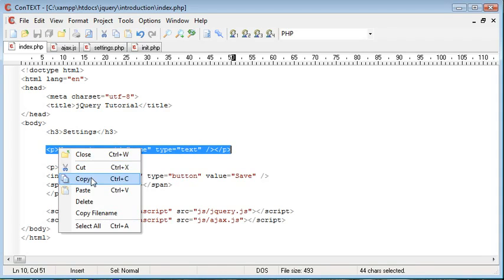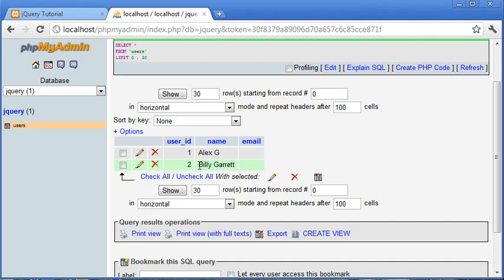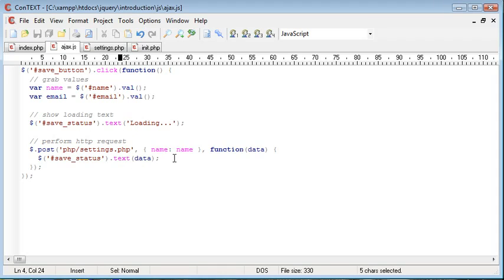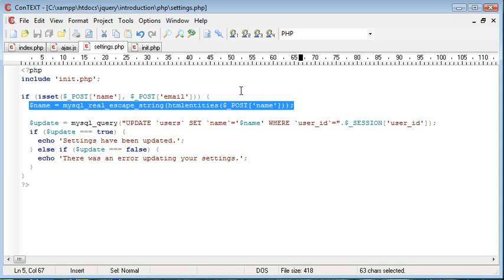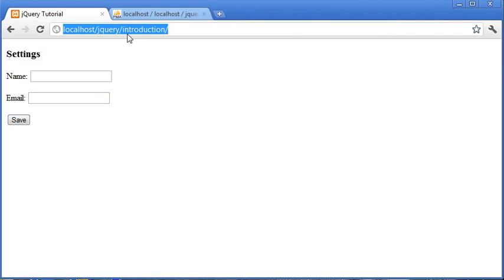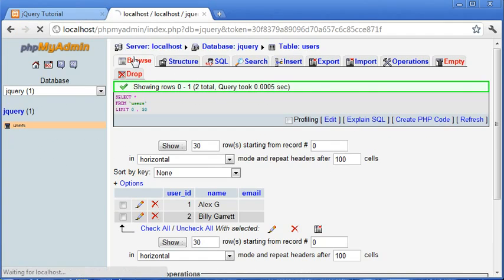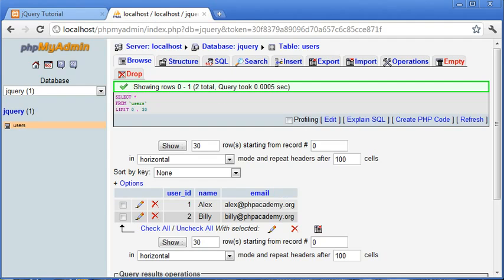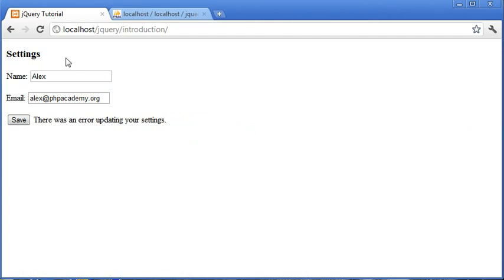jQuery 114 Updating database table values